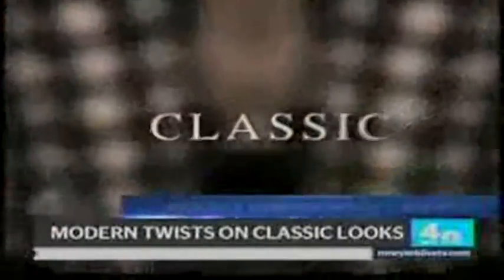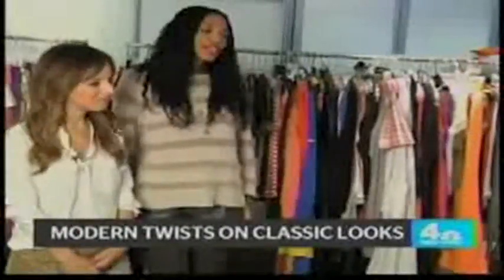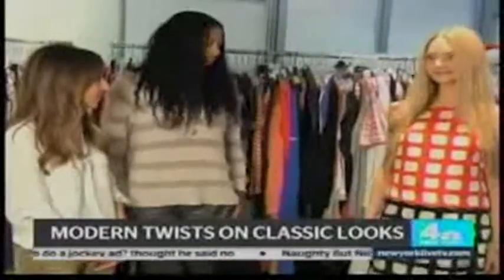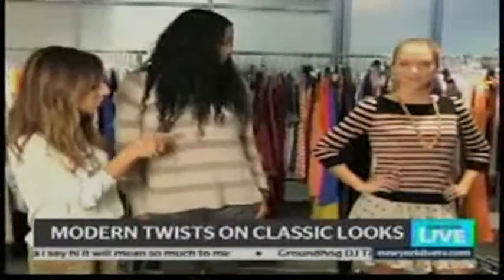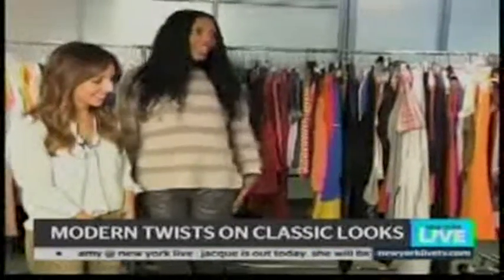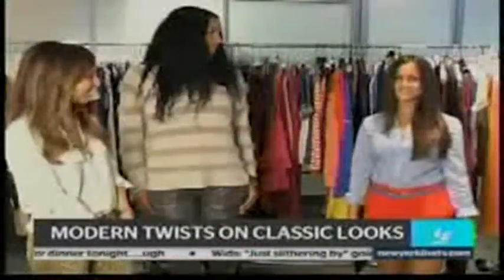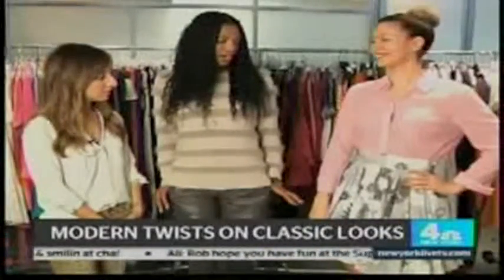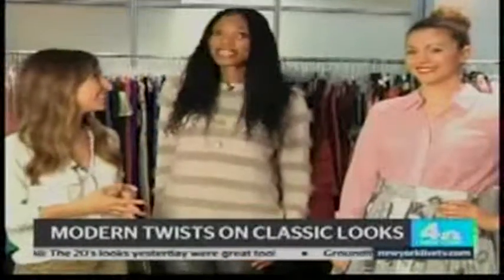New York Live-Lindsay Huggins-classic gets cool-2.1.12